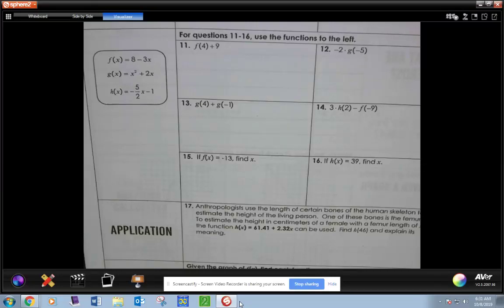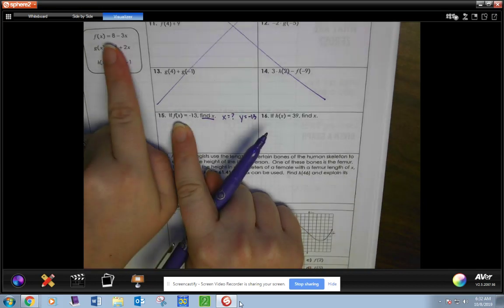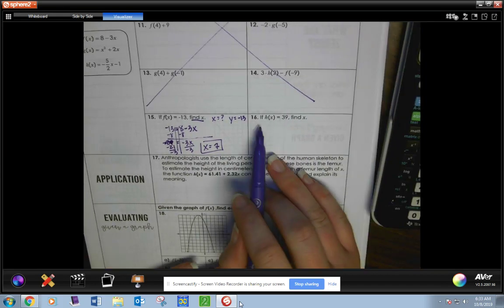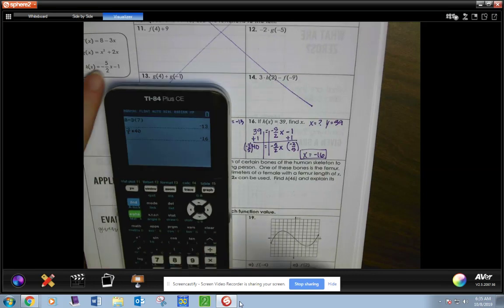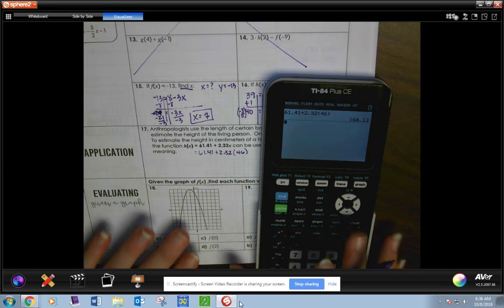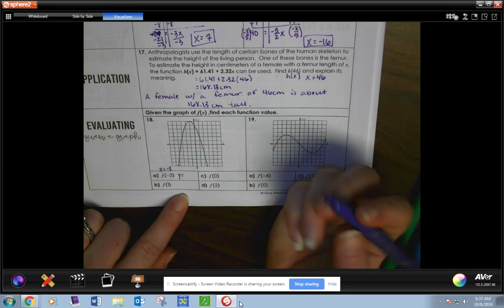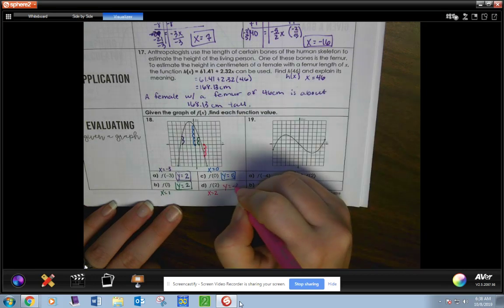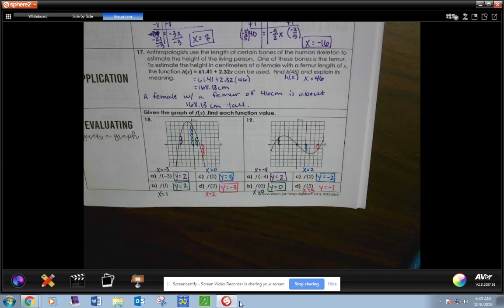N: 2-7 Function Notation Part 2